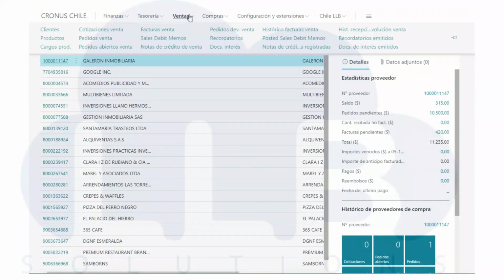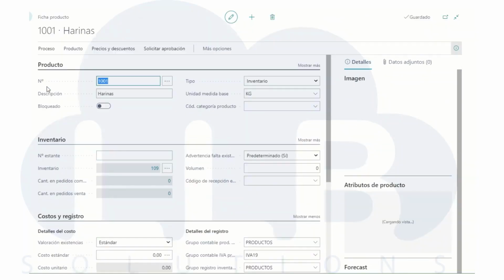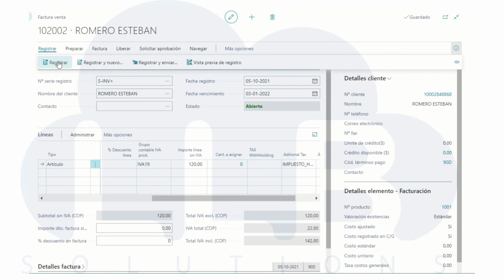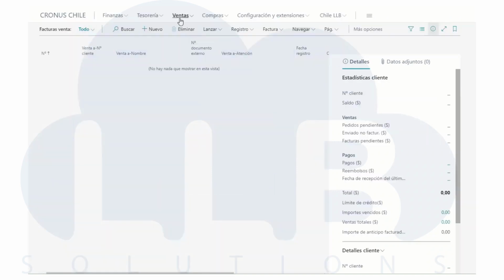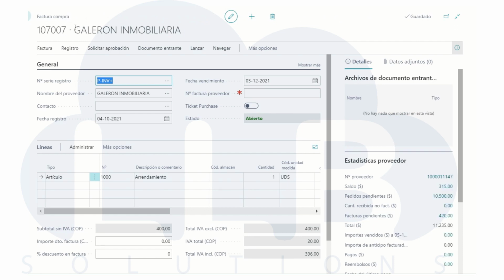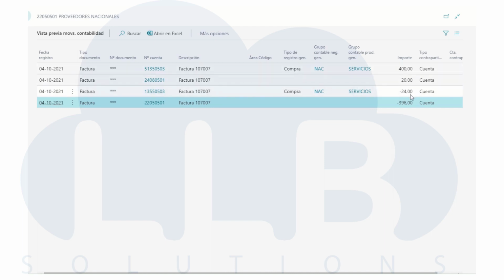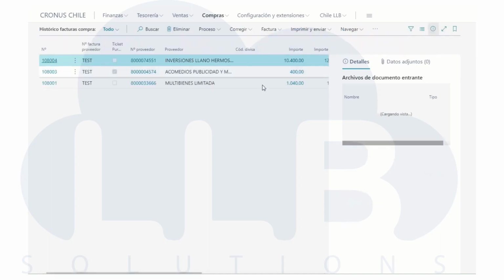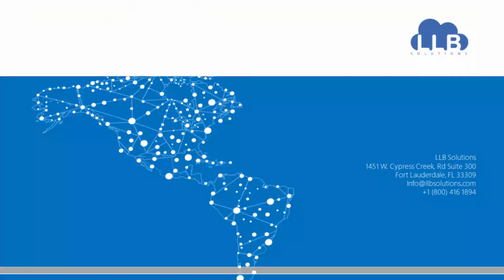Chile Localization for Dynamics 365 Business Central.